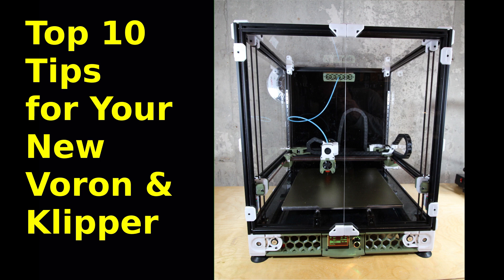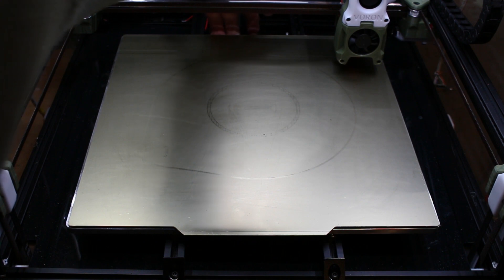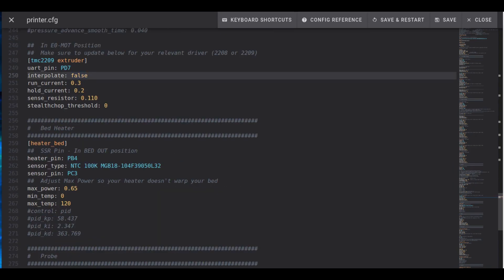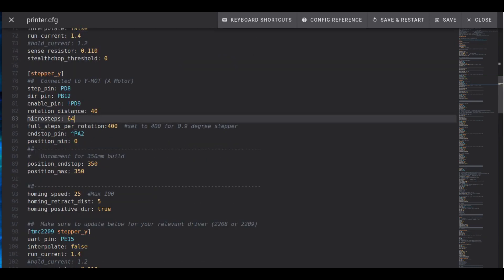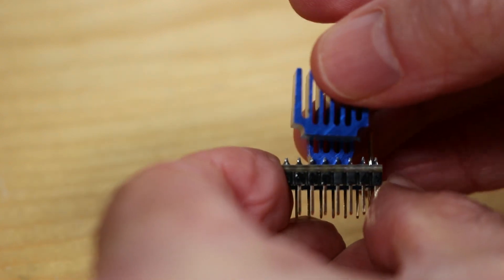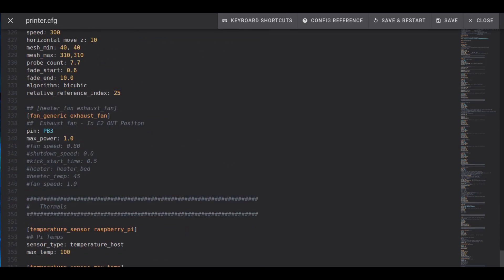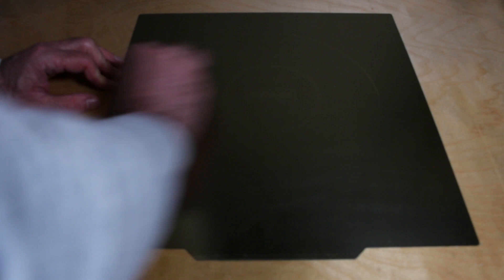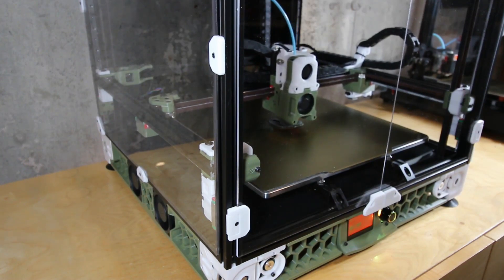Top 10 Tips for your Voron and Klipper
It's been one month since I completed my Voron 2.4.  During that time I've learned a few things that improved my prints and general use of the printer.  I've combined 10 of these for this video.  Some of these will apply to any core-xy printer and other Voron models as well.  Some of these might apply to any printer running Klipper.  These have all proven useful to me.

Improved Heat Sinks
Green ABS used in the printer shown
I receive commissions from Amazon purchases that contribute to content creation on this channel.

Printer.cfg text:
Plot RPi temp:
[temperature_sensor raspberry_pi]
## Pi Temps
sensor_type: temperature_host
max_temp: 100

Plot MCU temp:
[temperature_sensor mcu_temp]
## Spider Temps
sensor_type: temperature_mcu
max_temp: 100

Have the controller fans turn on on any initial motor move:
[controller_fan controller_fan]
## Controller fan - FAN2 Connector
pin: PB2
max_power: 0.90
off_below: 0.10
kick_start_time: 0.5
heater: heater_bed, extruder
stepper: stepper_x, stepper_y, stepper_z

Exhaust Fan:
[fan_generic exhaust_fan]
##  Exhaust fan - In E2 OUT Positon
pin: PB3
max_power: 1.0